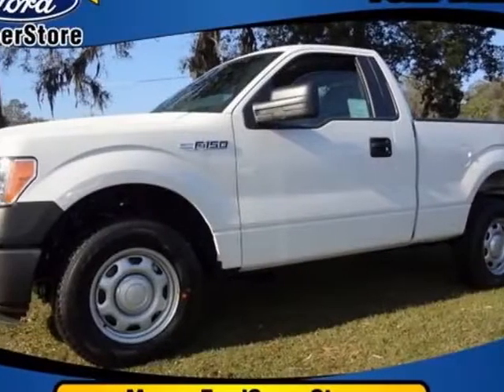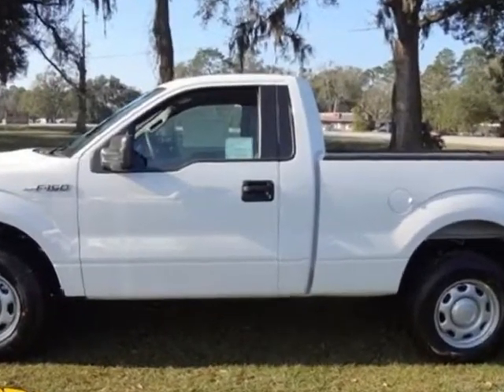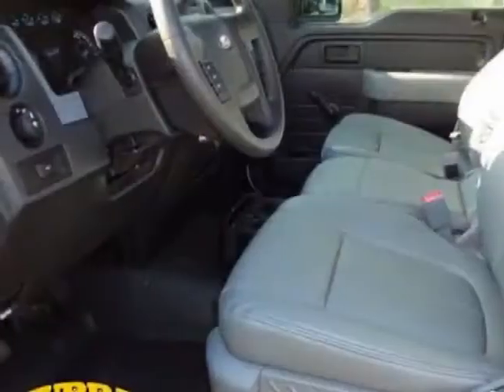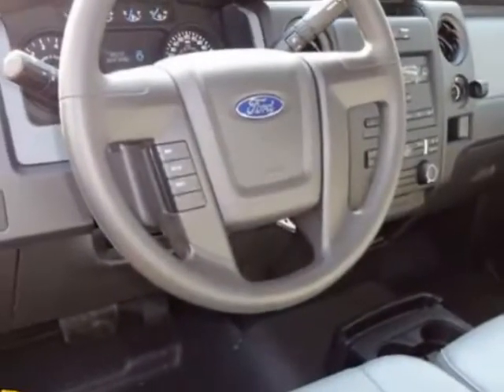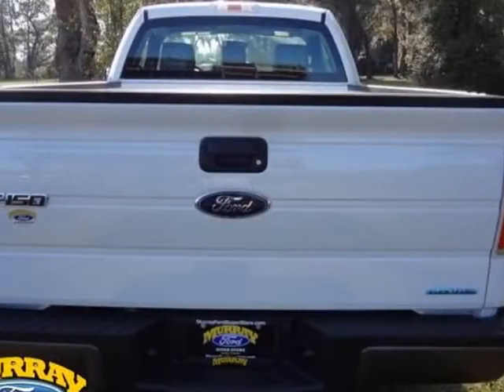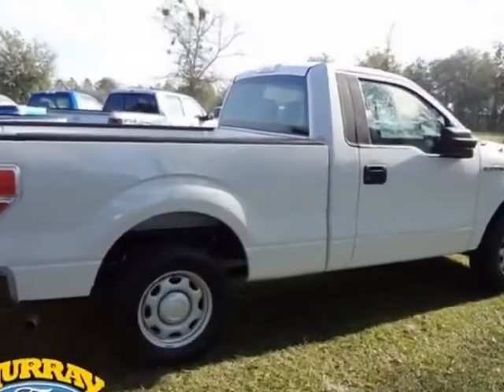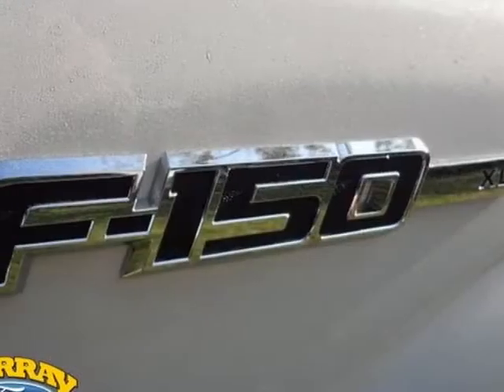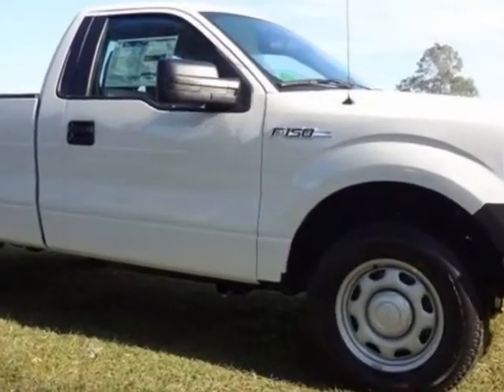2013 Ford F-150 XL Truck - Starke, FL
Murray Ford Superstore, Starke, FL - 2013 Ford F-150 XL Regular Cab 3.7L V6 2WD